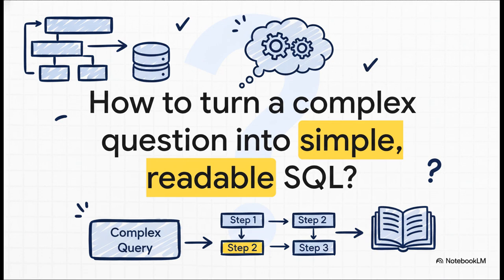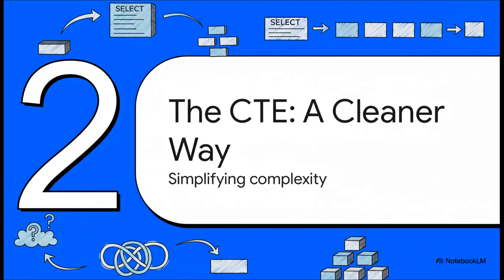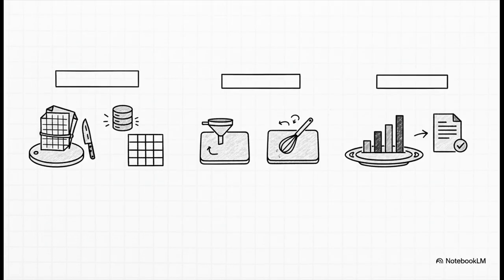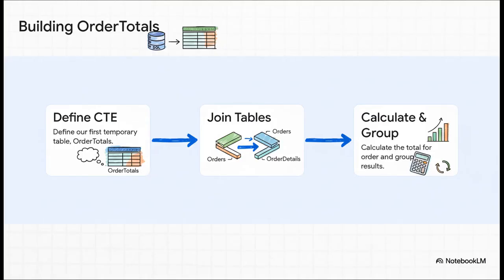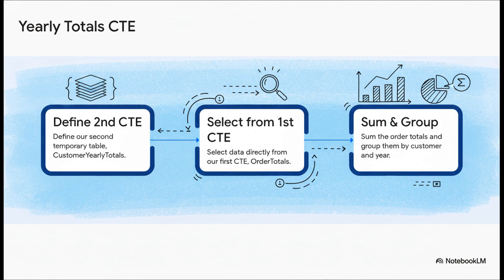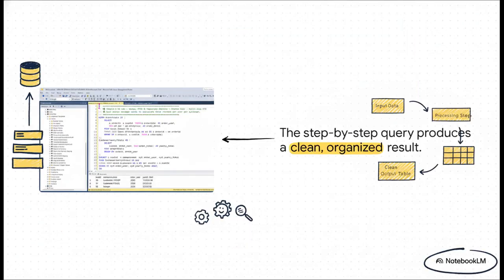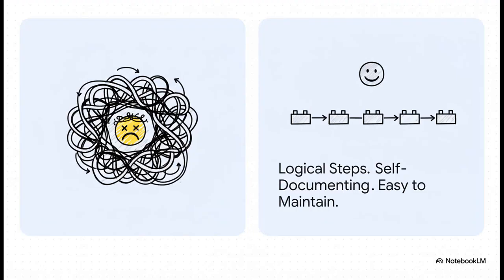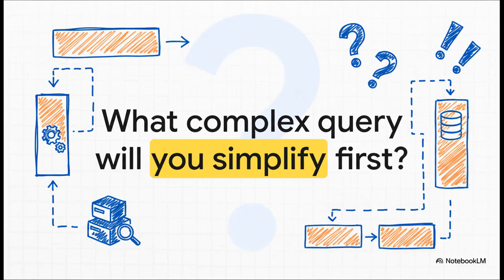GDG Demo 2b DB Dev TSQL11 2 CTE Video Demo The Power of Multi Step CTEs Detailed